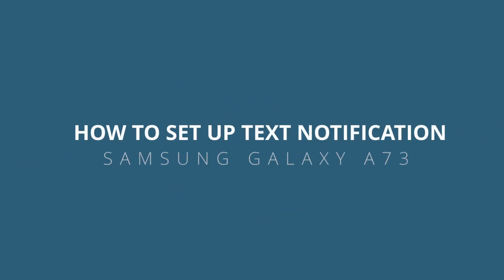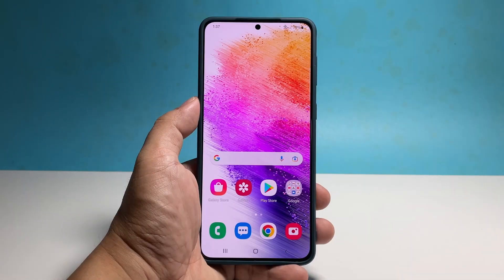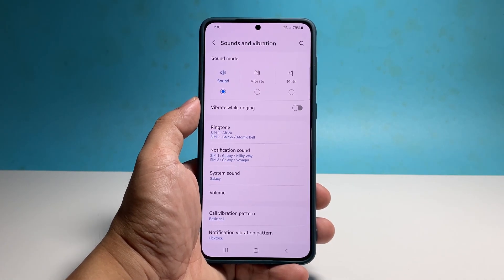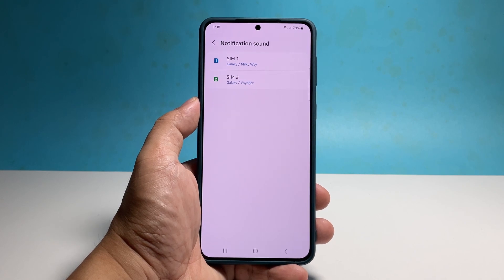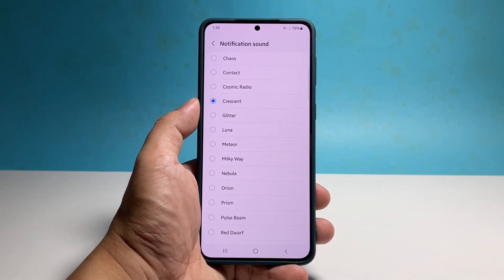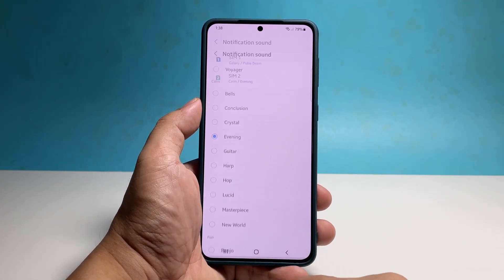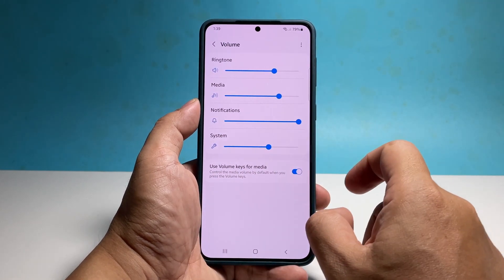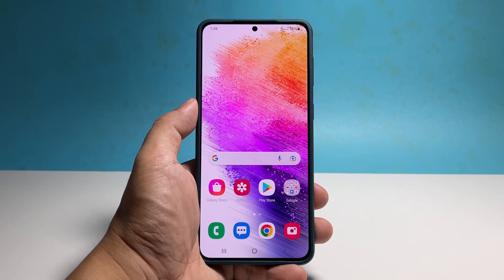How To Set Up Text Notification In Samsung Galaxy A73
In this video, we will show you how to set up the notification sound for your text messages on a Samsung Galaxy A73.

Having a custom notification sound on your phone can be helpful especially if you often receive a lot of messages.

So to set up the notification sound, pull up the app drawer and then tap Settings.

Tap Sounds and vibration.